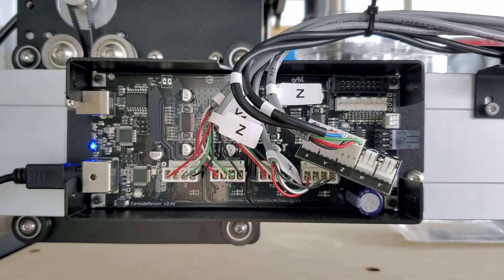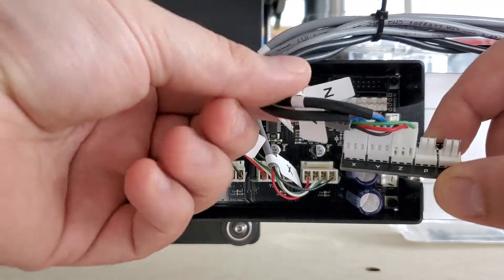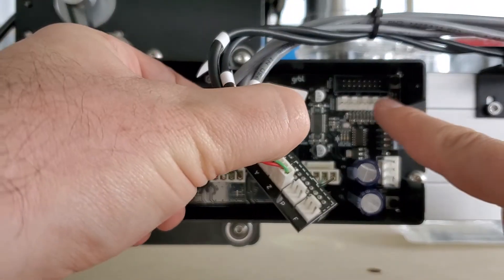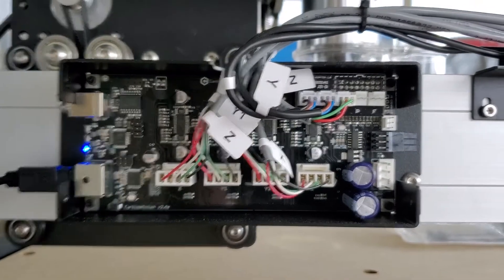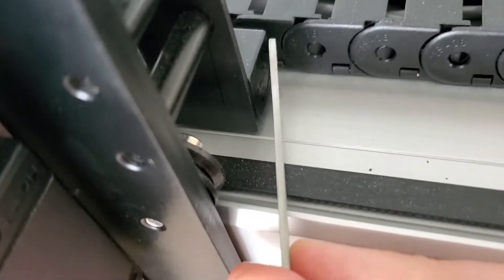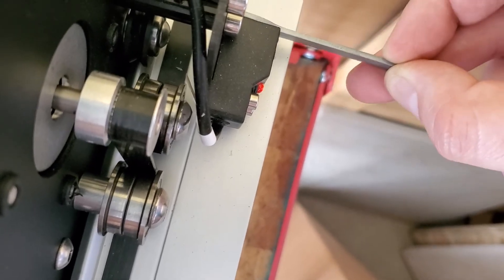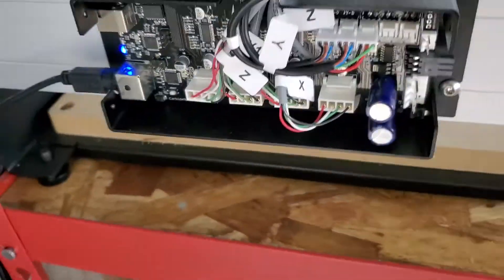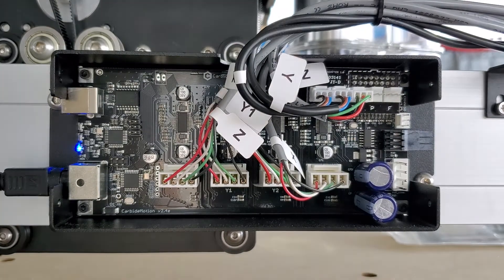Proximity Switch Troubleshooting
In this Carbide Answer, nick goes over troubleshooting the proximity switches